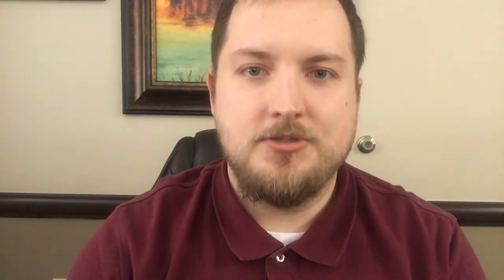Boys and Girls Club Adulting 101: Writing a Check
Kevin Cavins from Monticello Bank teaches members how to write a check.